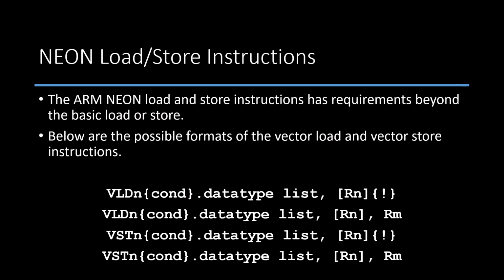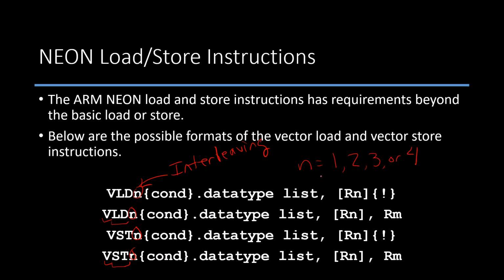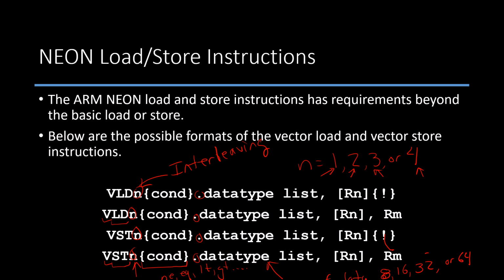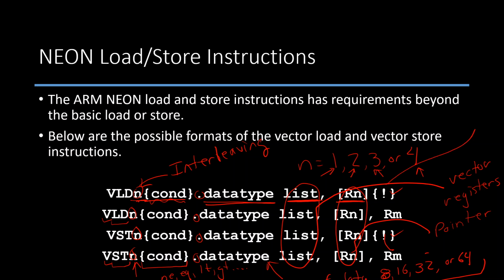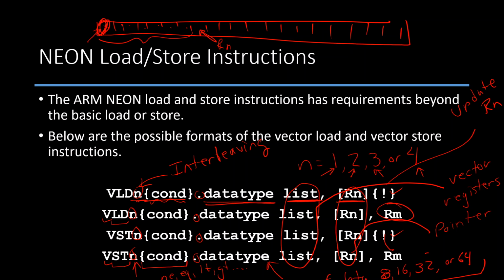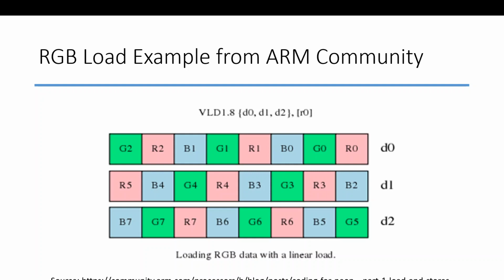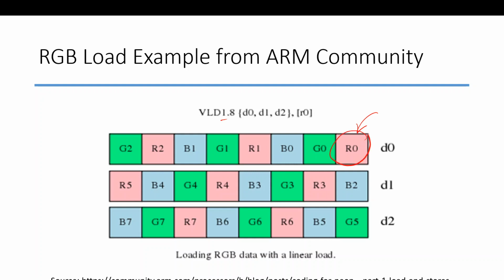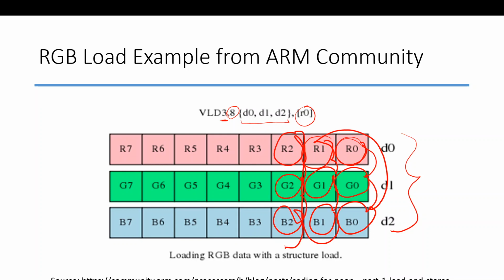SIMD Part 5: ARM NEON Load and Store Instructions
There are additional concerns when it comes to loading and storing our vector registers in an SIMD architecture.  This video presents the instructions used by the ARM NEON extensions to transfer data to and from memory. This video is intended for use by David Tarnoff's CSCI 4717 - Computer Architecture students.